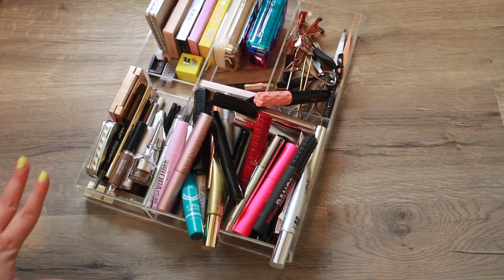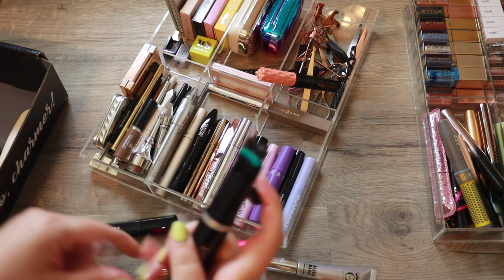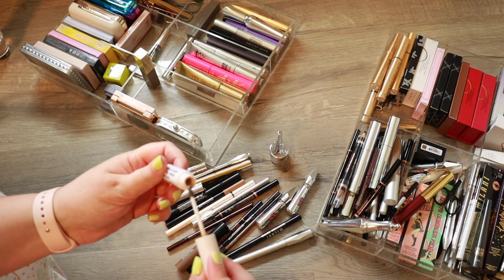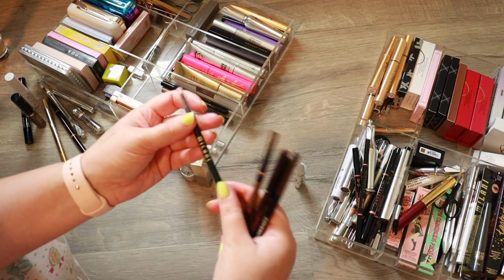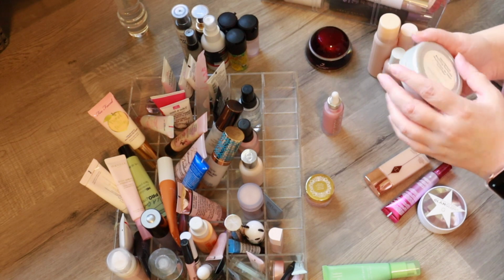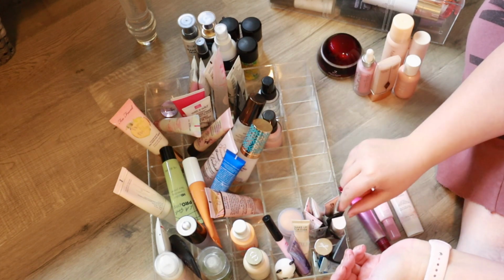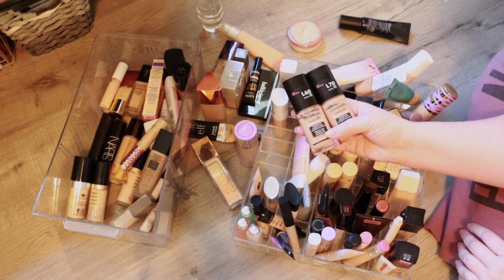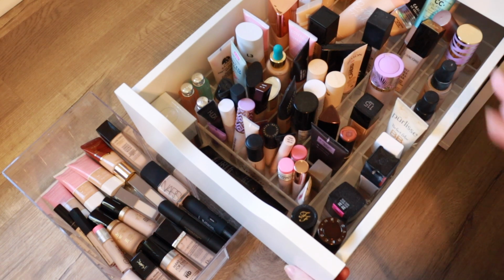MAKEUP DECLUTTER | Mascaras, Brows, Primers & Foundations!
Hello my loves! Today I'm doing some decluttering and reorganizing in my beauty room! I'm going through brow products, mascaras, primers, foundations and concealers!

[ These are brands I love! I'll receive a small % of any sale through these links & codes at no additional cost to you! Thank you for helping me chase my dreams! ]